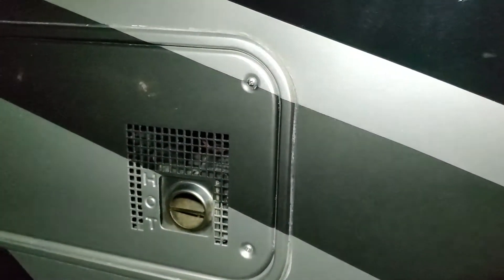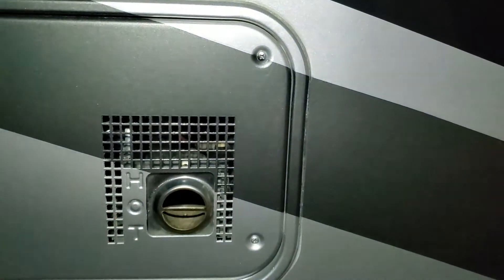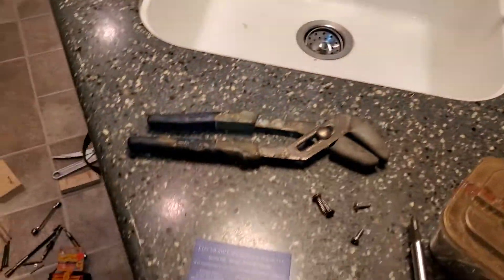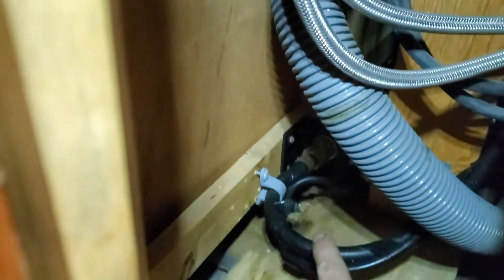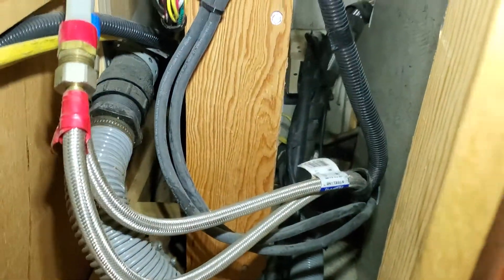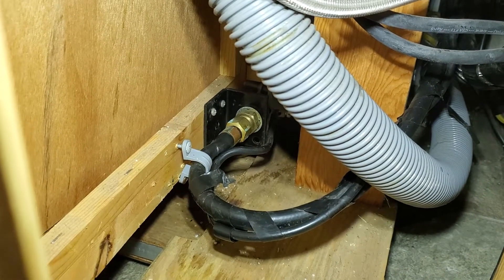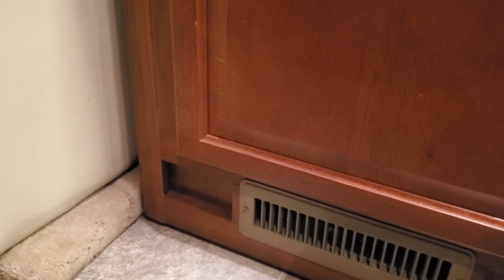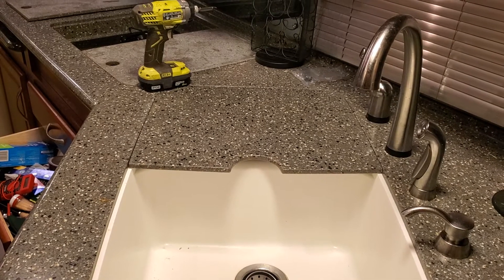RV furnace lights but blows cold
Ignites but barely and blows cold even when it is burning. Problem was kinked flexible hose in the slide of my Pace Arrow 38P.

Found other bad fleetwood workmanship in this area that causes that other problem